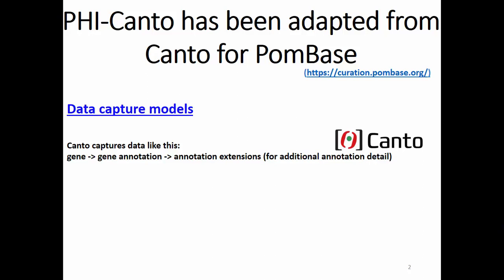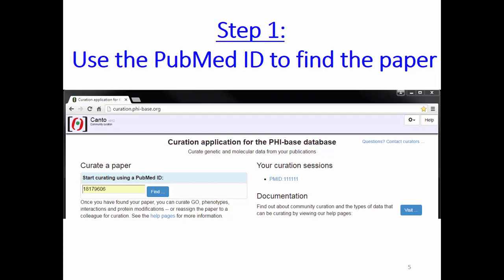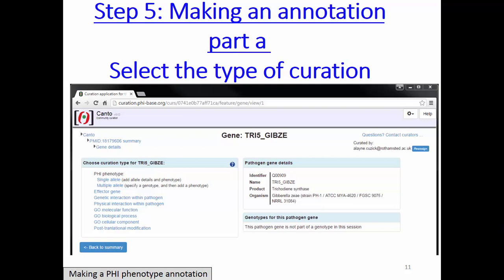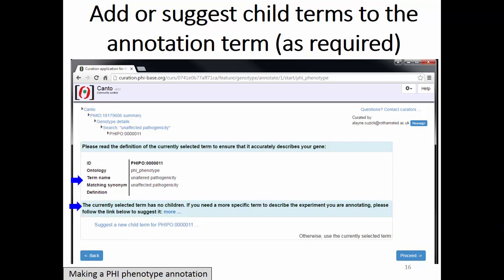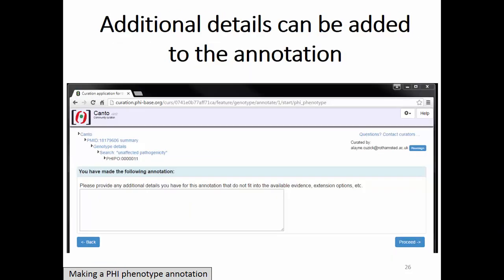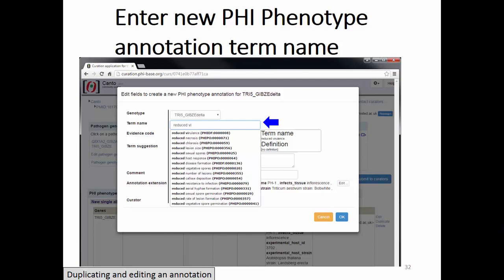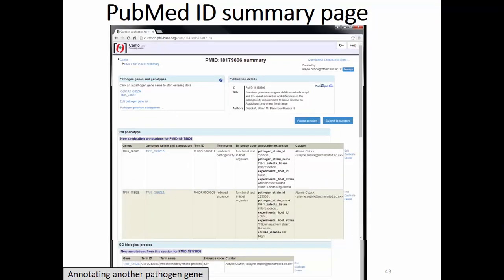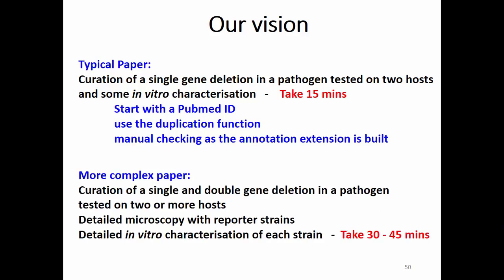PHI Canto tutorial Sept 2016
This PHI-Canto tutorial describes the PHI-base (Pathogen-Host Interactions Database) Canto tool for author self-curation of published research. PHI-base is based at Rothamsted Research, UK.

Previously available on the 'bioinf resources channel' Sep 19, 2016.